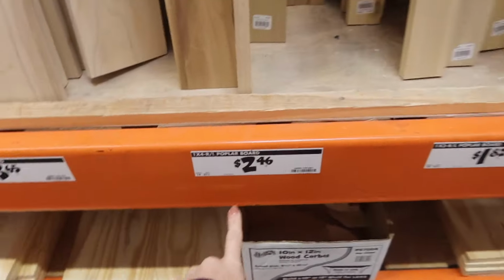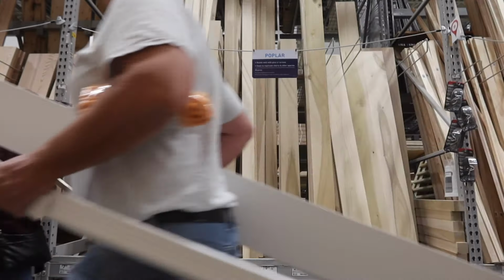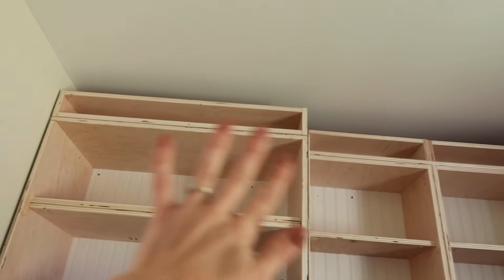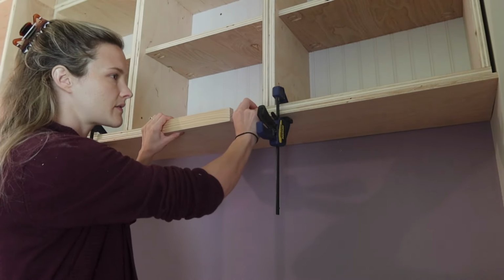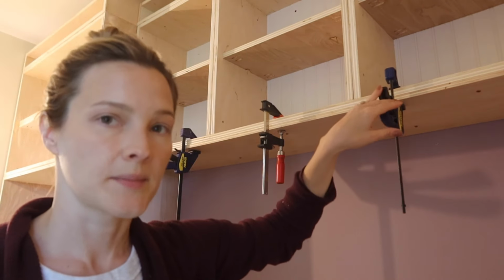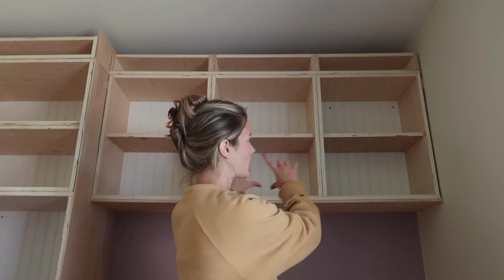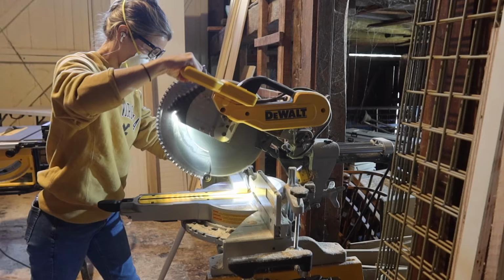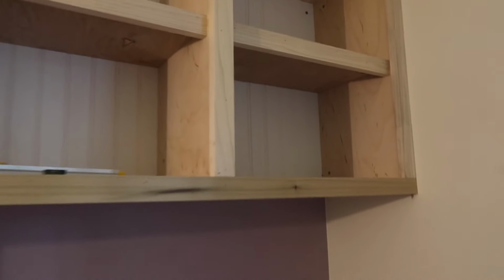DIY OFFICE DESIGN EP 6: Installing face frame + starting new bean plants and Christmas decor sales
No more rough edges on our cabinet boxes – this week we start installing face frame! Plus, cleaning off the bean trellis, starting new plants and a reminder to take advantage of Labor Day sales for Christmas decor.

📣 _Don’t miss an upload – turn on your post notifications!_